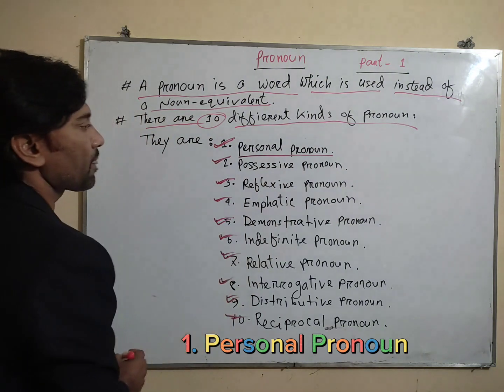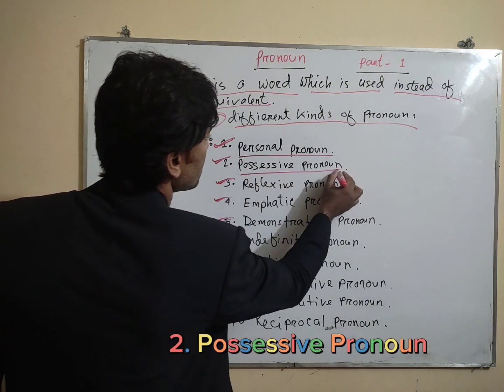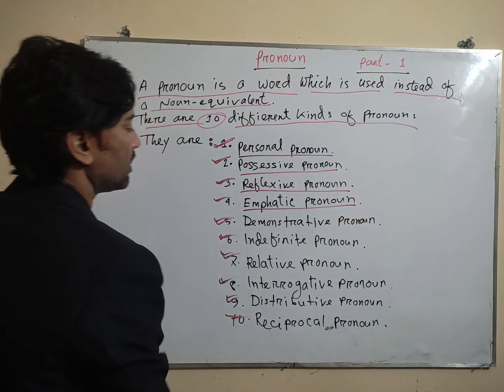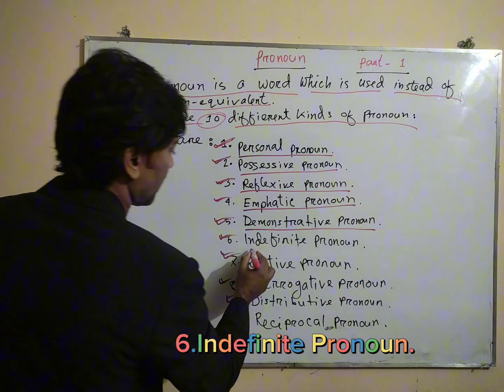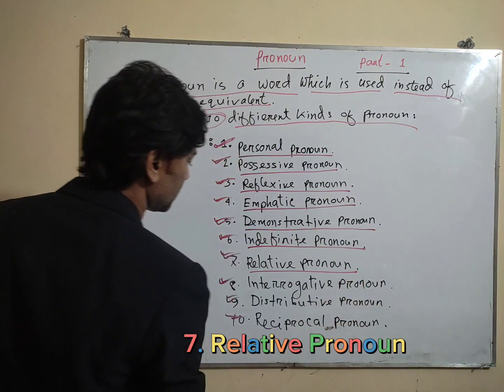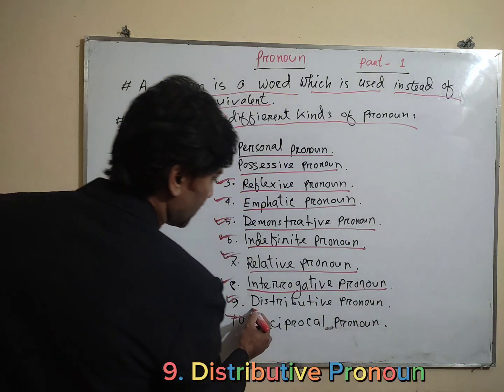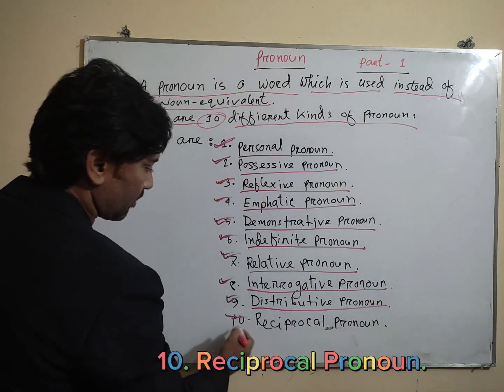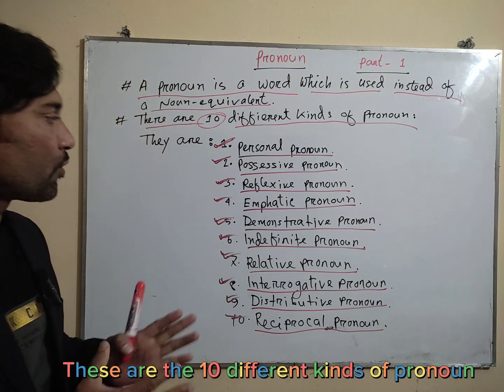PRONOUN, DEFINITION AND CLASSIFICATIONS#10types